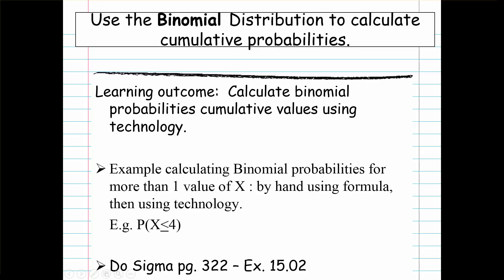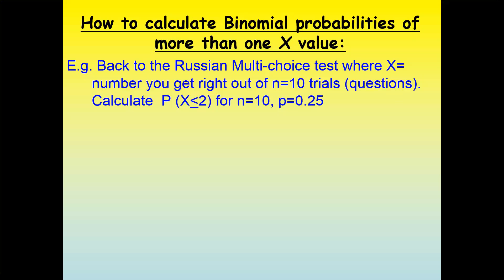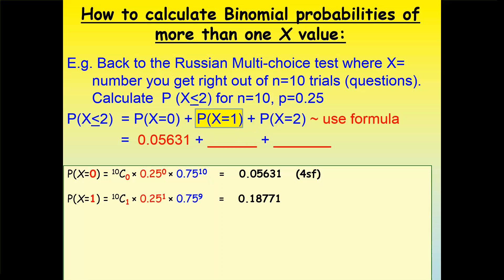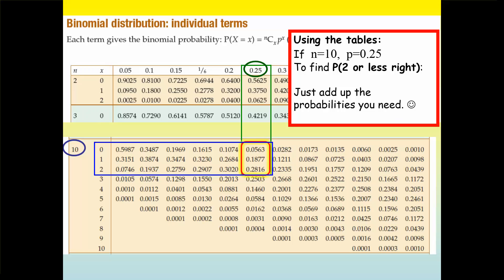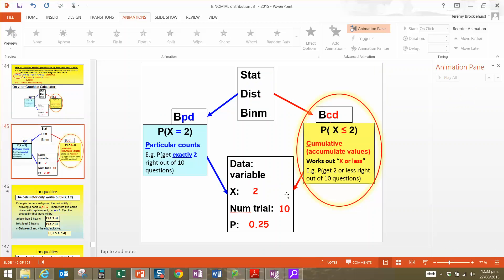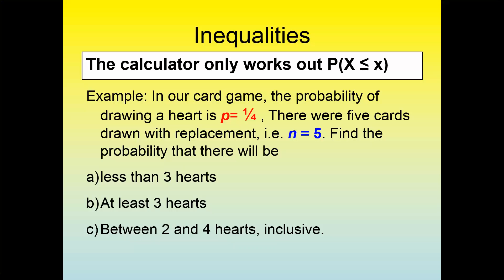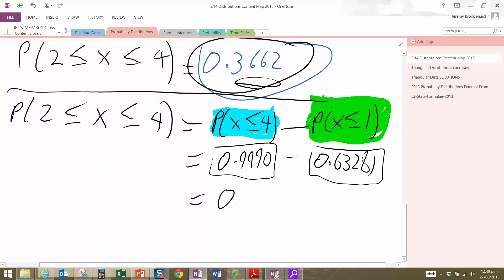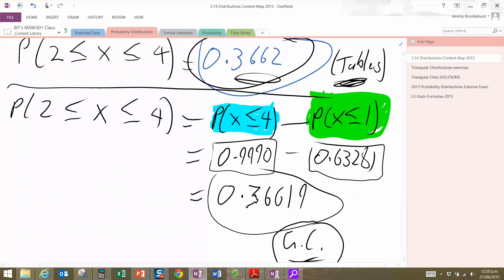Binomial Distribution Achieved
NZ Curriculum Level 8 - Probability Distributions